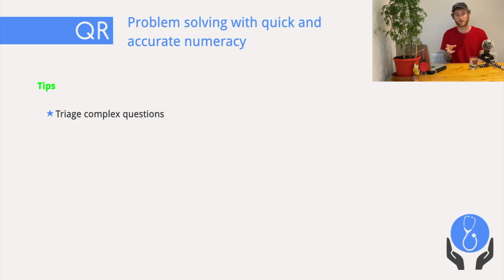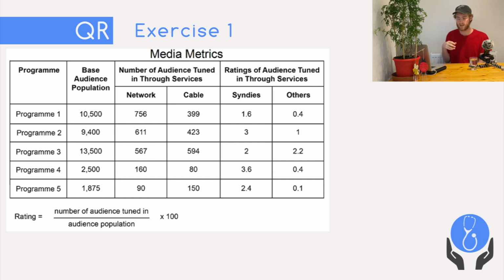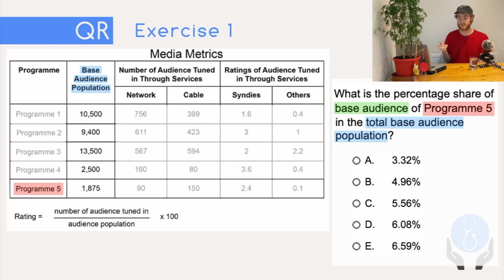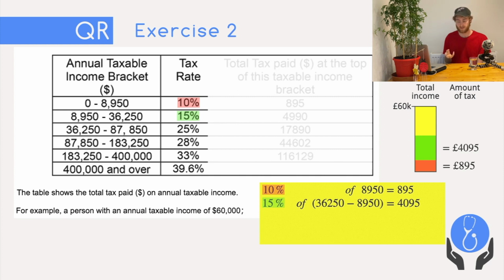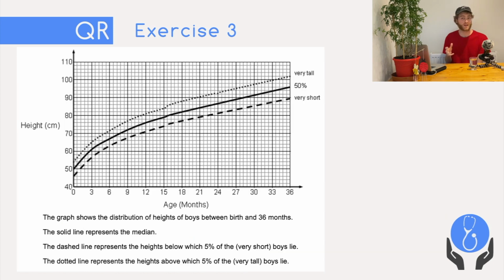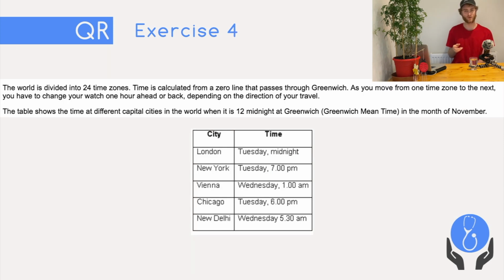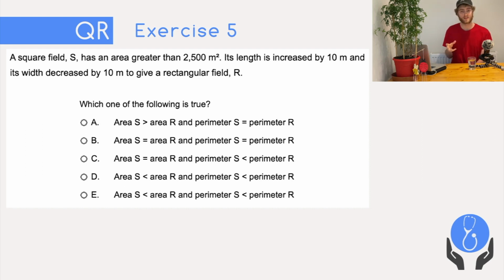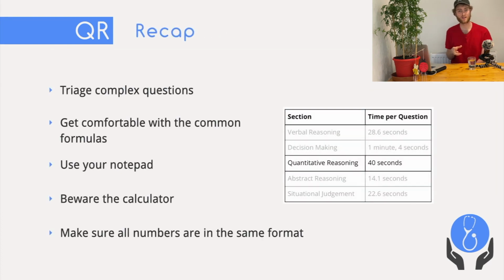Quantitative Reasoning - You Can Be A Doctor UCAT Guide 2026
**Amendment for 2026: Question types remain the same for 2025 however, with the removal of abstract reasoning, there has been a slight change to timing with 43 seconds per question now.**

Quantitative Reasoning might appear to be a section only for maths geniuses but everyone can perform well here if they can carefully select only the useful information. In this video we'll cover our strategies to get through this challenging section of the UCAT.